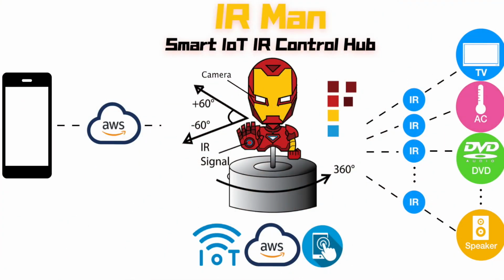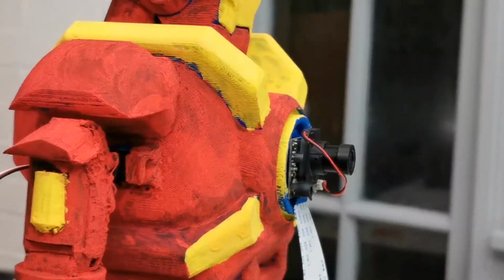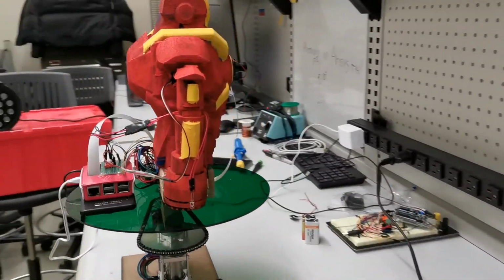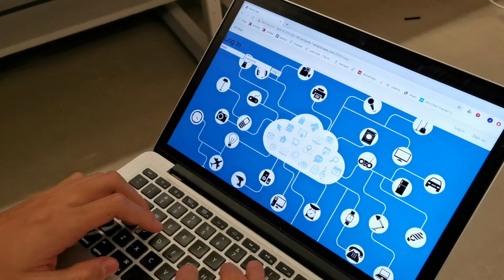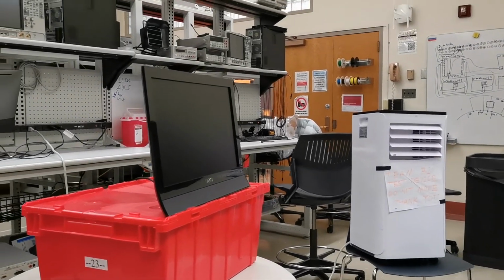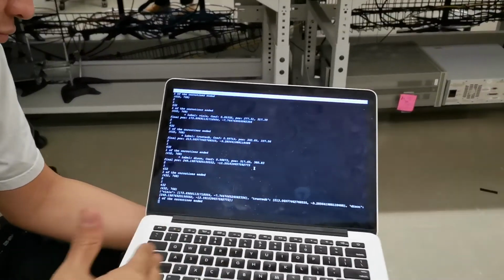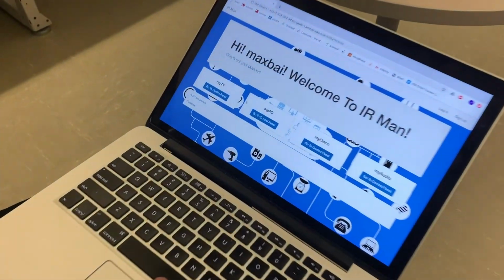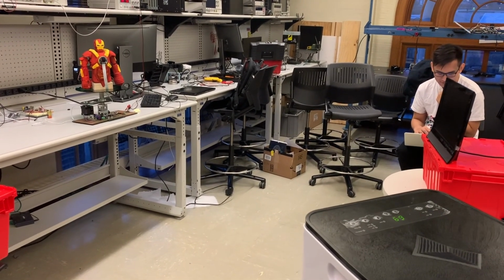IR Man: Universal IR Control Hub | CMU x ECE Capstone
Project Introduction
The “Internet of things” (IoT) is becoming an increasingly growing topic of conversation in the entire tech industry. With Broadband Internet becoming more and more accessible, the cost of connectivity is dramatically decreasing and mobile devices like smartphones have a sky-rocketed its penetration to the market. All of these things are creating a “perfect storm” for the IoT. However, many of our current household Infrared (IR) controlled appliances are “traditionally dumb” devices that are not internet capable. Thus, the problem arises when we aspire to come up with a scalable approach to empower these devices with IoT capabilities under affordable cost and extensive add-on values.

Have you ever run into the problem of not being able to find that remote control lying somewhere under the couch to turn on your TV? Or too many remote controls and you don’t know which one corresponds to which device? Have you imagined being able to turn on your AC just before you got home on a hot summer day? With so many domestic appliances controlled by IR remote control, we decided to create IR MAN to make our life easier by designing a smart IoT IR Control Hub that allows your smartphone to remotely control all the traditionally dumb or non-internet-enabled IR domestic appliances. The solution proposed in this paper, IR MAN, aims to solve the aforementioned problems such that the remote control is truly “remote” and all home appliances are automatically upgraded to “IoT devices” with minimal cost. And more importantly, IR MAN is an interactive humanoid robot that actively locates the household appliances in your house using computer vision (CV) and plans motions accordingly to reorient the IR emitter to accurately “shoot” the IR command signals at it like a real Iron Man.

This is our F19 Senior Capstone Project for Electrical & Computer Engineering (ECE) at Carnegie Mellon University (CMU).